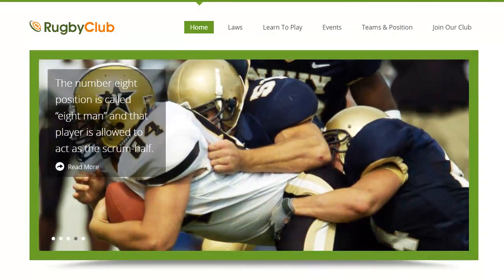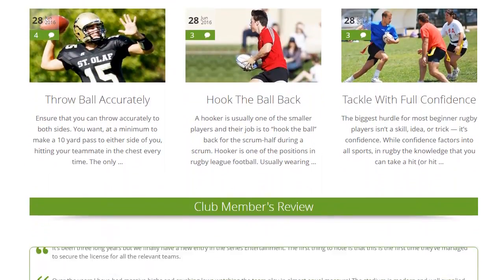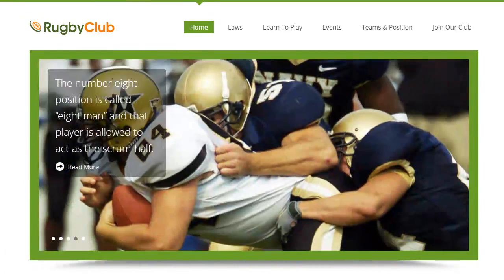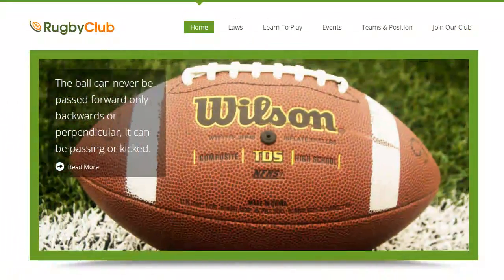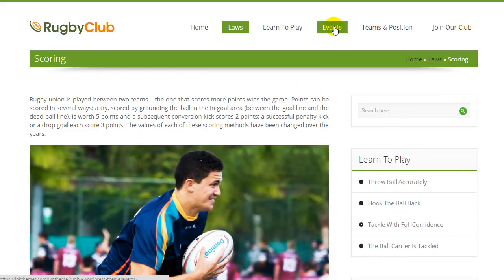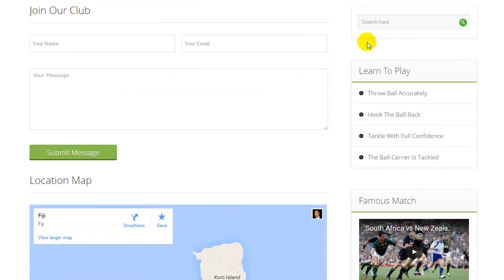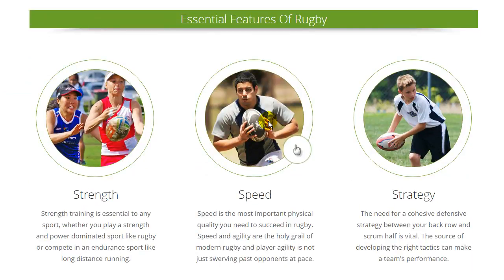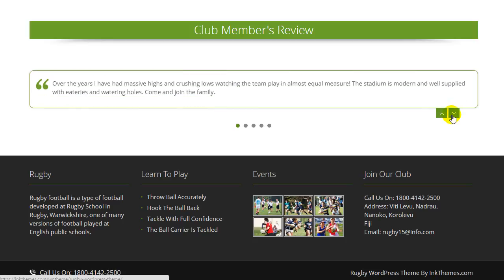RugbyClub - Rugby WordPress Theme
(Best Premium WordPress Themes. 100% Responsive and Mobile Friendly.)

“All Blacks”
If you are an aficionado, a rugby aficionado, then you must be aware of ‘All Blacks.’
Create a professional rugby sports website with this RugbyClub WordPress theme.

“全黑”
如果你是一个迷，一个橄榄球爱好者，那么你必须知道的“全黑”。

“Quán hēi”
rúguǒ nǐ shì yīgè mí, yīgè gǎnlǎnqiú àihào zhě, nàme nǐ bìxū zhīdào de “quán hēi”.

創建一個專業的橄欖球體育網站這個RugbyClub WordPress主題。
Chuàngjiàn yīgè zhuānyè de gǎnlǎnqiú tǐyù wǎngzhàn zhège RugbyClub WordPress zhǔtí.

"Alles schwarz"
Wenn Sie ein Fan , ein Rugby -Fan sind, dann müssen Sie sich bewusst sein " All Blacks ".

Erstellen Sie eine professionelle Rugby- Sport-Website mit diesem RugbyClub Wordpress -Theme .

Ken Burns Slider, which will give your website an animation effect.
Put a description with every relevant images.

Now with every landing page you’ll find a widget area.
Add/remove things as per your requirements.
There's also a space provided to add a video that will have an appealing effect on your visitors.

So people waiting for what, buy this theme asap.